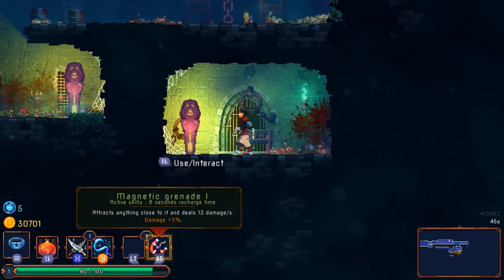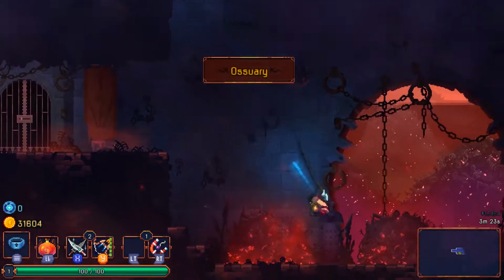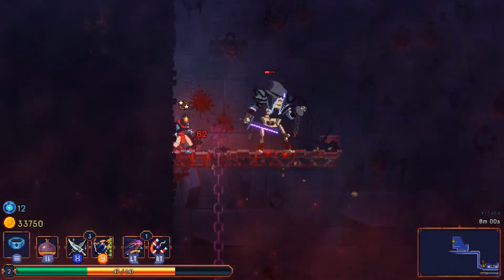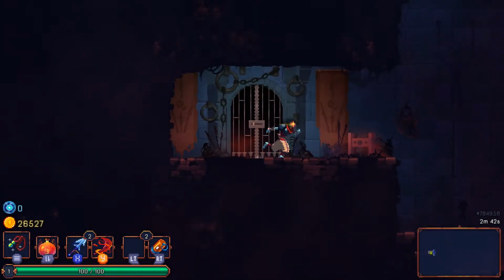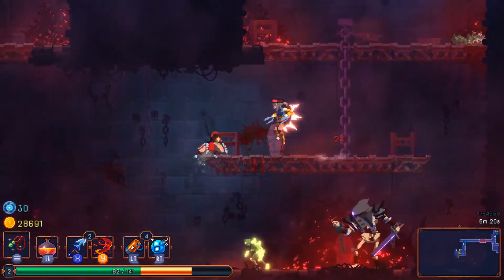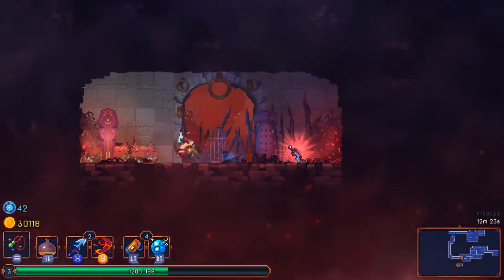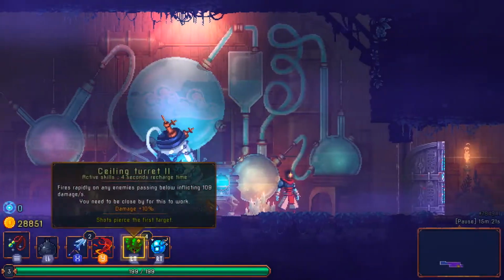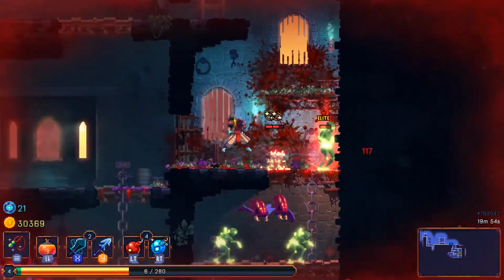Learning Experience - Dead Cells Ep. 1 - Moose Plays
Continuing a long trend now of excellent roguelike/lite games coming from indie devs, Dead Cells provides a superb platforming/side-scrolling action experience heavily influenced by games like Dark Souls and Rogue Legacy complete with incremental unlocks as well as estus-like healing mechanics.

Dead Cells is a rogue-lite, metroidvania action-platformer. You’ll explore a sprawling, ever-changing castle… assuming you’re able to fight your way past its keepers in 2D souls-lite combat. No checkpoints. Kill, die, learn repeat.

I appreciate opportunities to improve myself and my content.